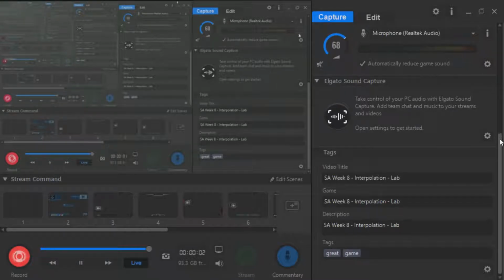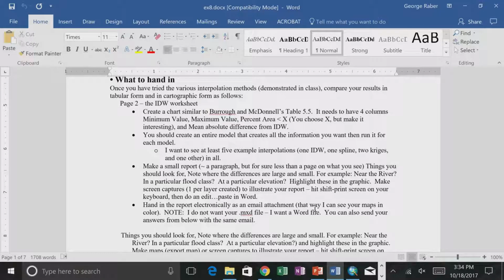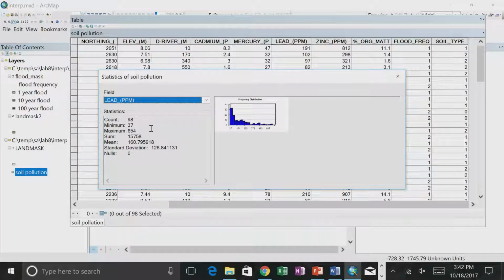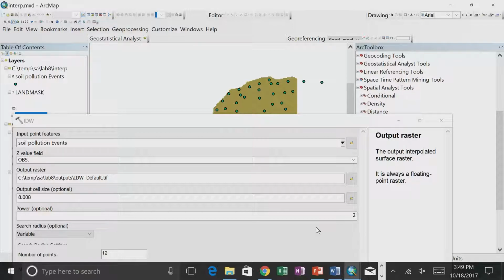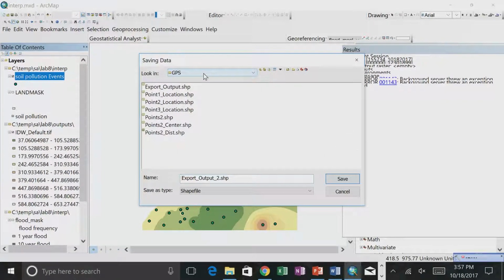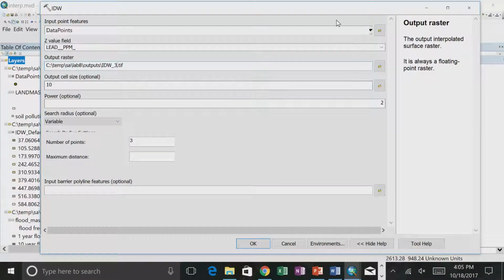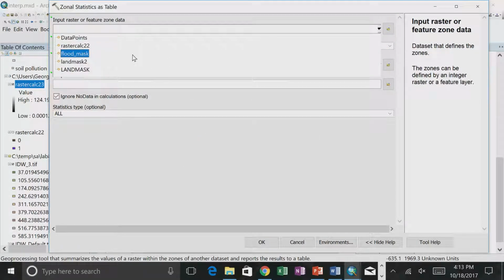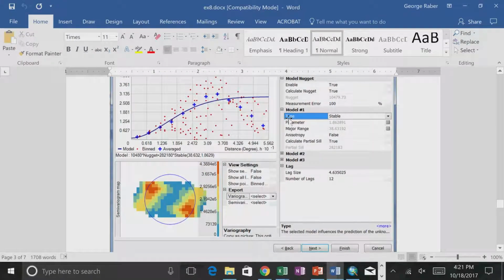SA Week 8 - Lab - Interpolation - Fall 2017